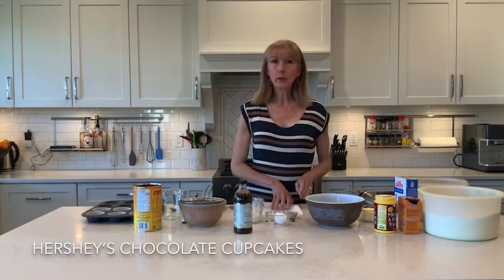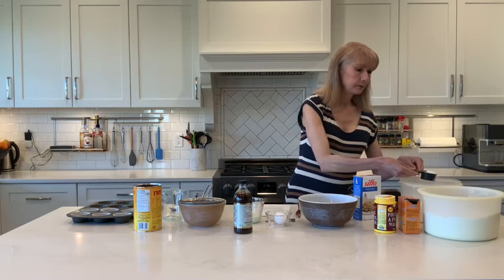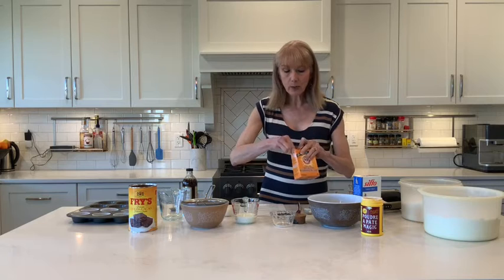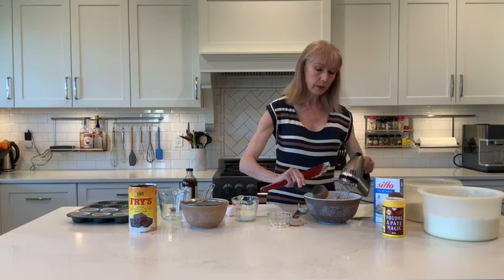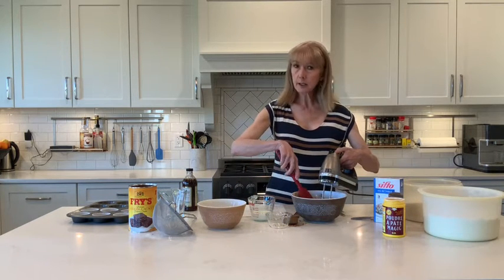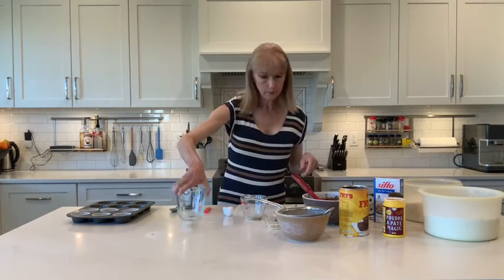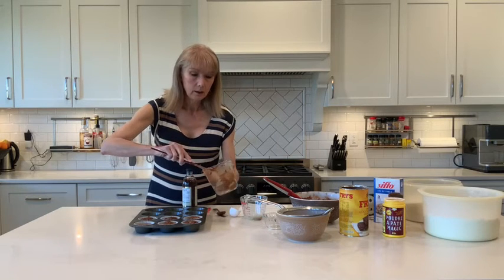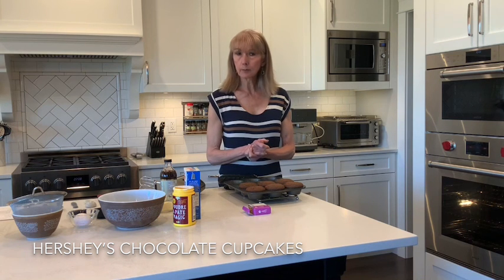Hershey’s Chocolate Cupcakes